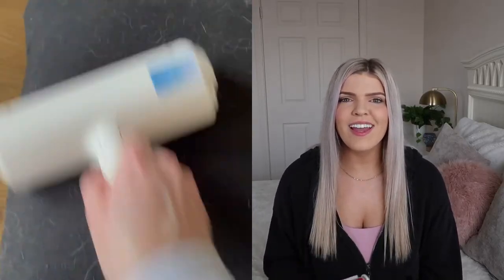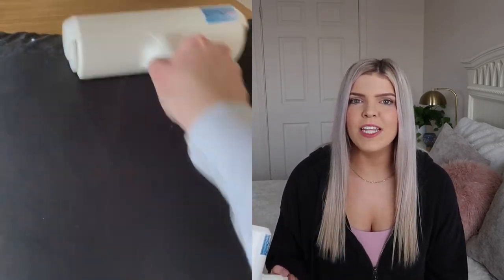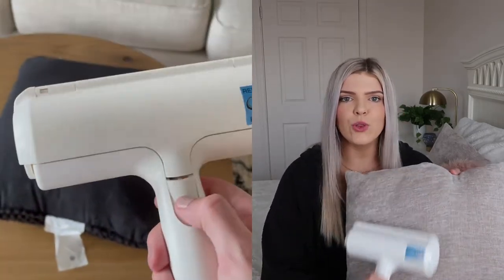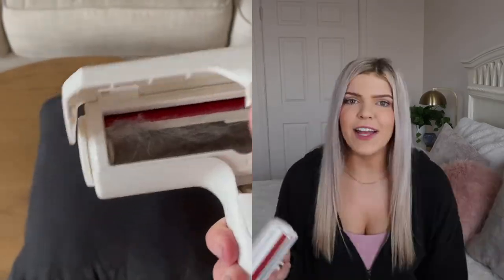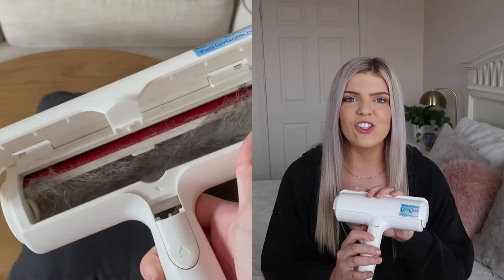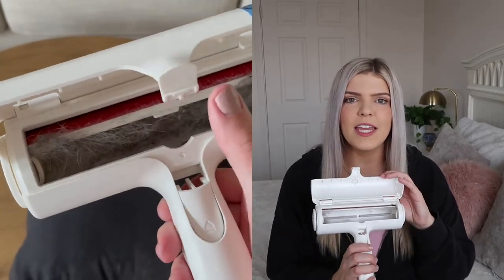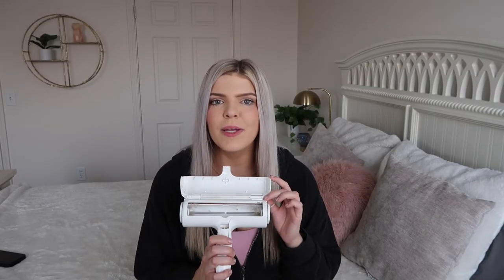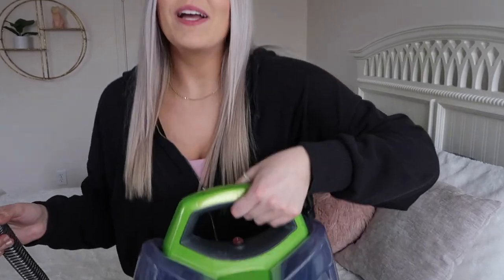AMAZON MUST HAVES 2022! Best Amazon Home Products you NEED | Home Decor, Furniture, Cleaning Tools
Amazon Products Mentioned:

Chom Chom (Pet Hair Roller)
Fabric Shaver
Skeleton Pet Candle
Artificial Succulents
Marble for Plant Pots
Plant Pots
Bissell Pet Vaccum
Dark Grey Bed Sheets
Dining Room Table
Dining Room Chairs
Woven Place Mats
Pink Desk Chair
Floor Lamp
Light Bulbs
Hand Blender